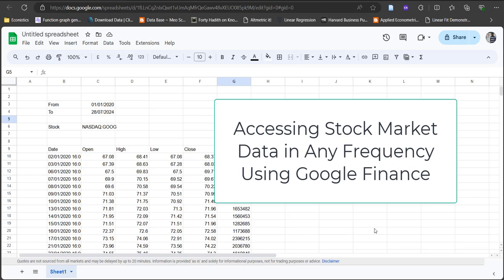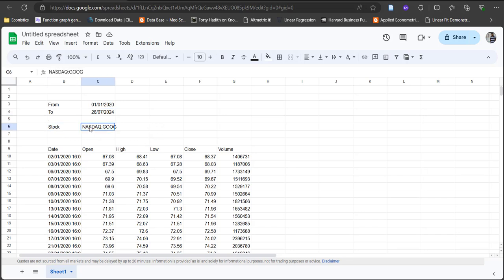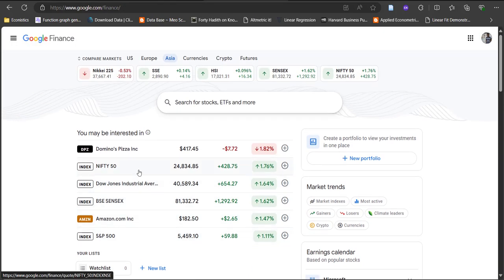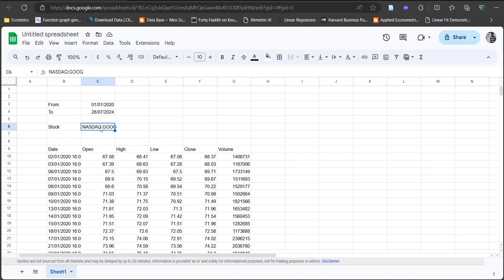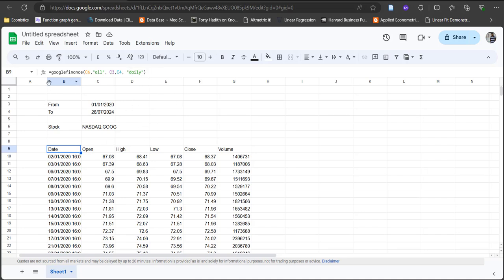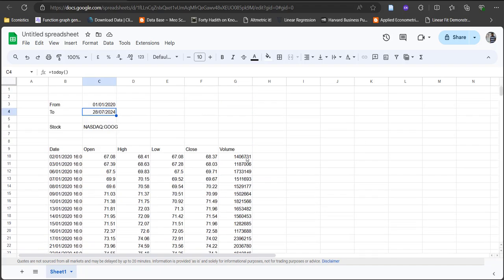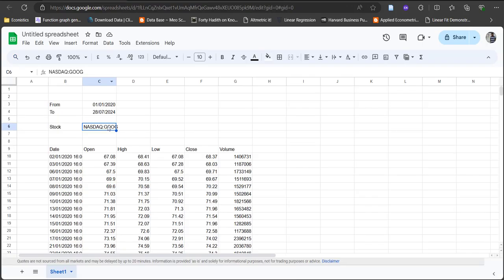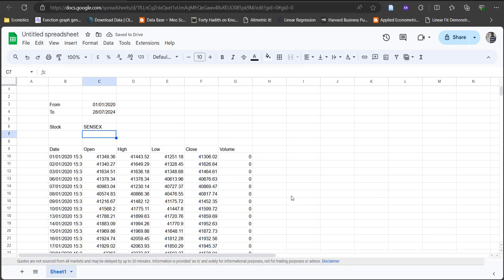Accessing Live Data of Stock Markets using Google Finance - For Researchers in Finance and Economics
This video guides you to access data on different stock markets using google sheets or Microsoft 365. This code is handy in accessing live data for research related to stock markets globally